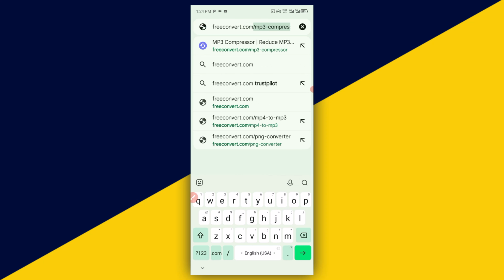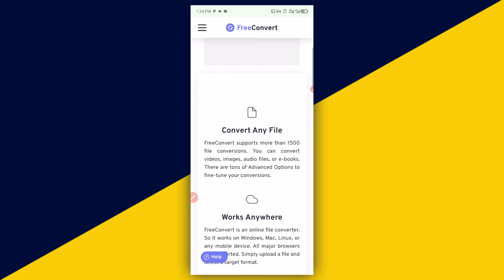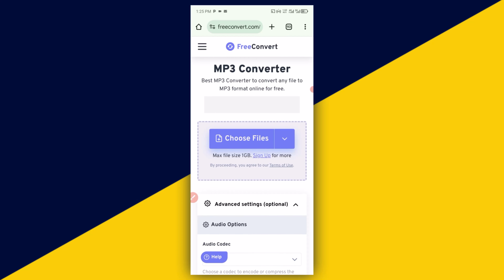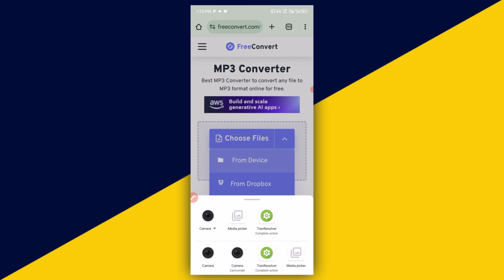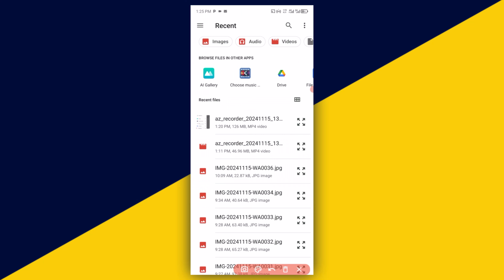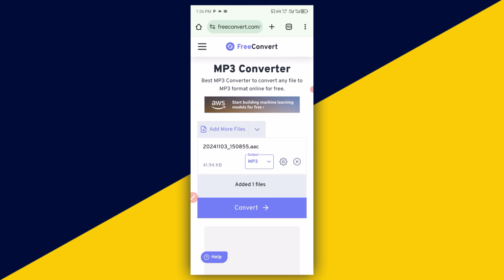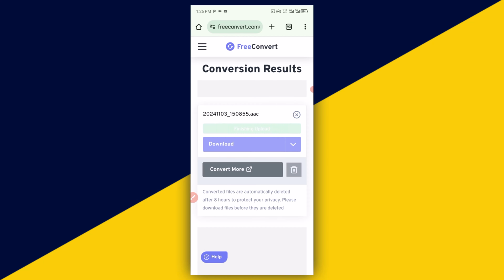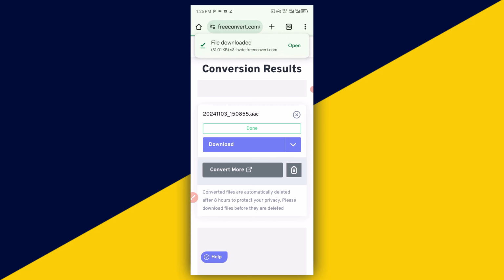How to convert AAC to MP3 File in Mobile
Do you have AAC audio files that you want to convert to MP3 format on your mobile device? Look no further! In this step-by-step tutorial, I'll show you how to easily convert AAC files to MP3 using your smartphone. This method is quick, simple, and perfect for anyone on the go.

✨ Key Takeaways:
- Learn the differences between AAC and MP3 formats
- Discover the best apps for converting AAC to MP3 on mobile
- Step-by-step instructions to download, install, and use the app
- Tips for maintaining high audio quality during conversion

💬 Got Questions or Suggestions? Drop them in the comments below, and I'll get back to you as soon as possible.